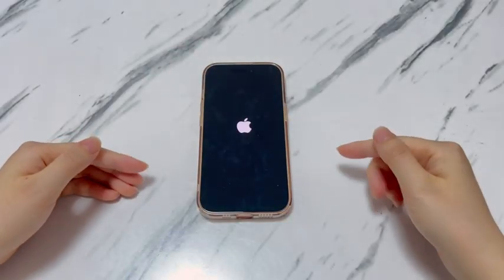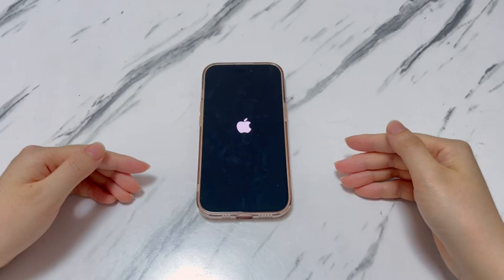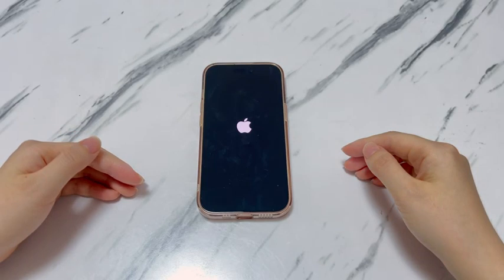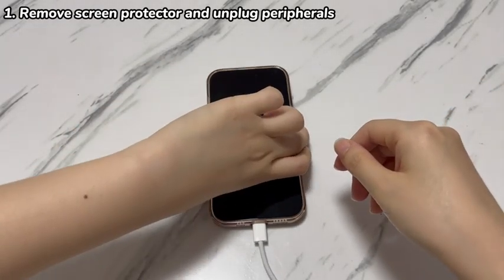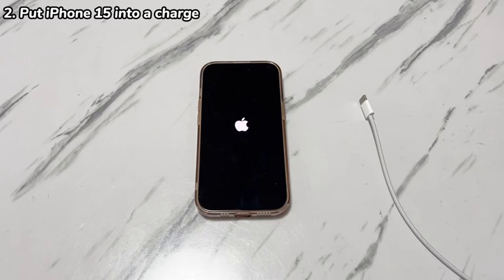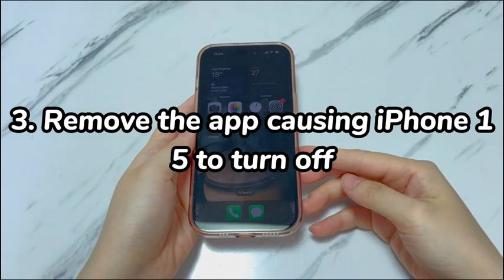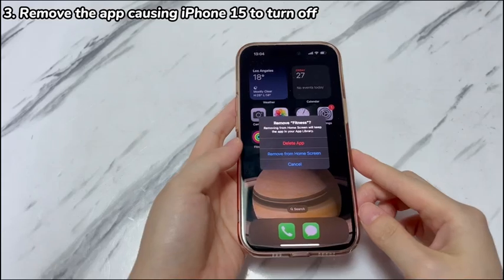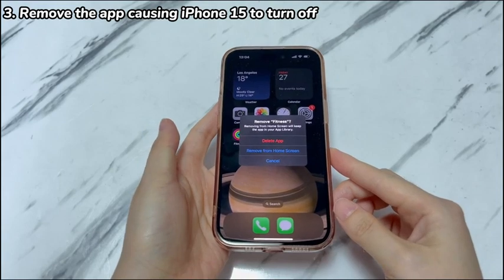How to Fix an iPhone 15 That Keeps Turning Off and On [5 Troubleshooting Steps]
In this video, you’ll learn why your iPhone 15 keeps turning on and off and how to fix it. Maybe your iPhone 15 randomly turns off and then starts turning off and on even will full battery. Perhaps you’ve just installed an update and iPhone 15 keeps turning off and back on constantly while using apps. It refuses to turn back on and show the Home screen. Well, many things can trigger iPhone 15 turning on and off issues. For example, the misplaced screen protector, low battery power, misbehaving apps, system crashes, failed update, hardware damage and so on.

If you’re wondering how to fix an iPhone that keeps turning off and on randomly, walk through the solutions in the following. Remember to watch until you find a method that manages to stop your device from shutting off.

On this video:

0:52 Step 1. Remove screen protector and unplug peripherals
1:17 Step 2. Put iPhone 15 into a charge
1:48 Step 3. Remove the app causing iPhone 15 to turn off
2:26 Step 4. Force iPhone 15 to restart
2:58 Step 5. Update or restore iPhone 15 via recovery mode

Hope this video can help you fix an iPhone 15 that keeps turning off and on.